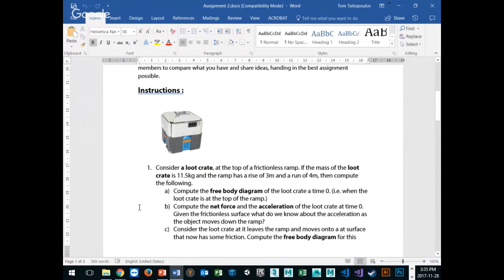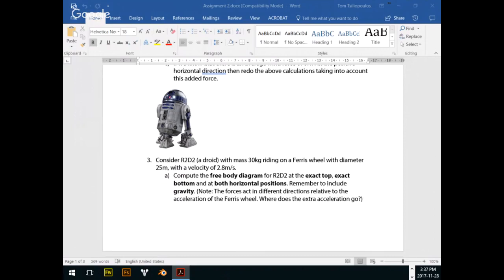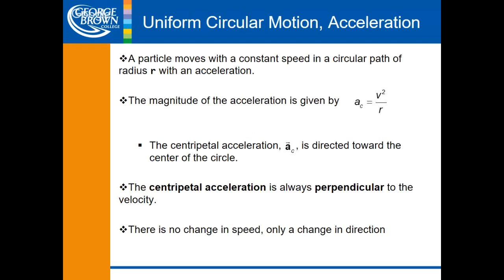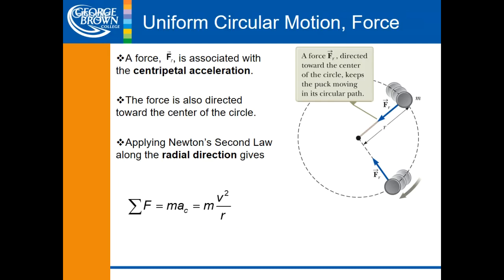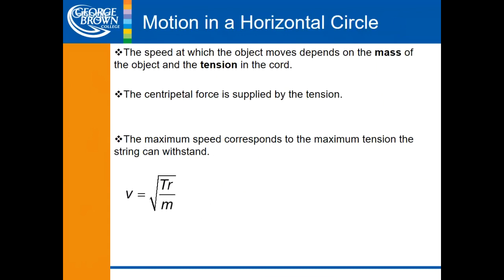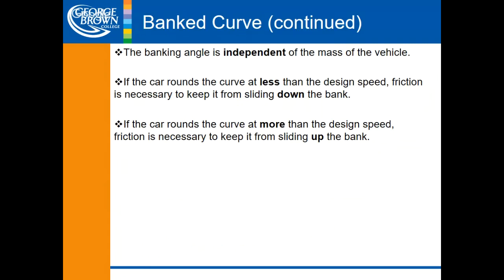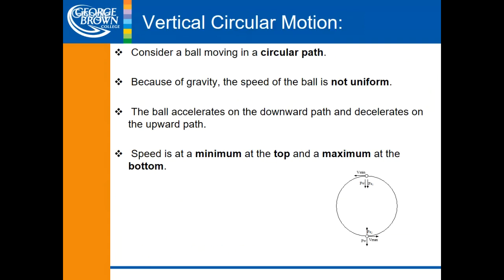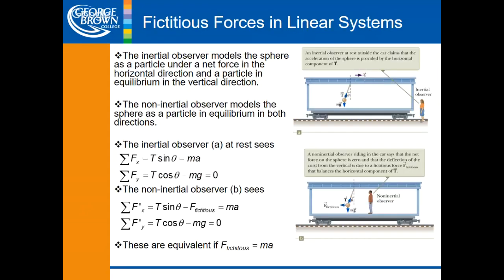GAME2005 - F2017 - Lesson 9 - Part 1 - Assignment 2 and Circular Motion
GAME2005 - F2017 - Game Physics -Lesson 9 - Part 1 - Assignment 2 and Circular Motion